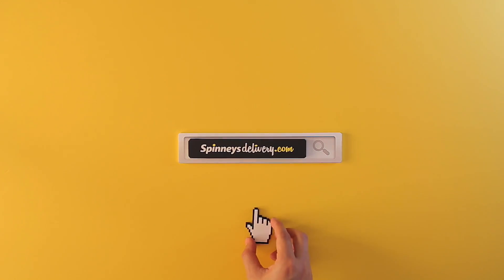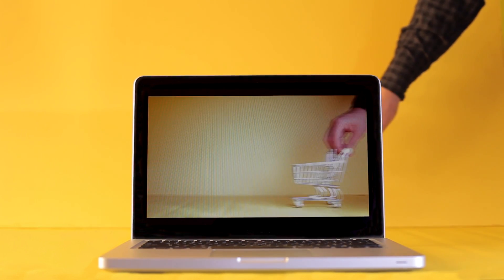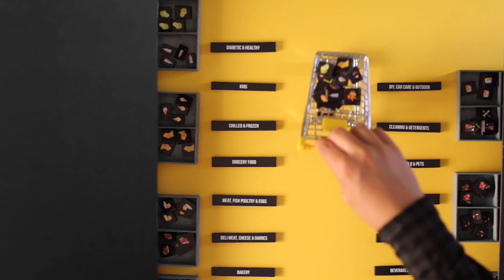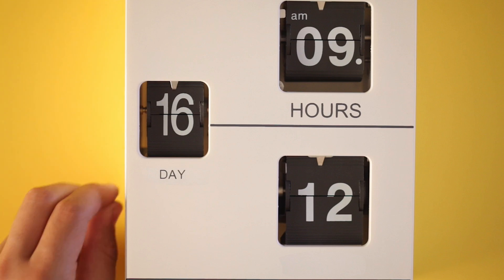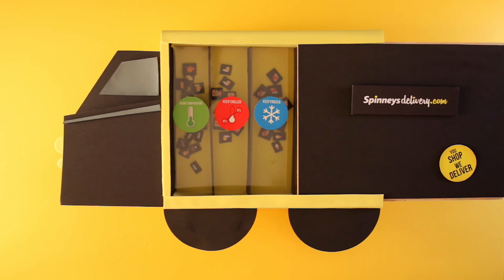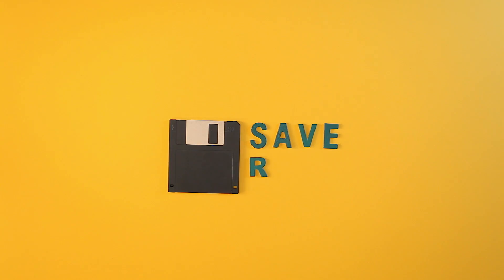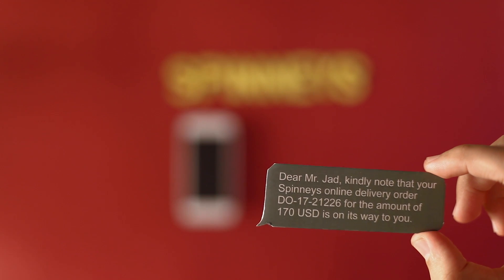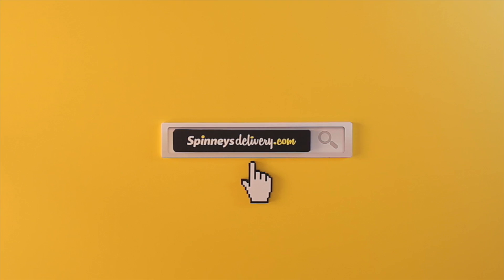Spinneys | Spinneys Delivery ad | By Elie Fahed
Spinneys | Spinneysdelivery.com ad | By Elie Fahed

Cinematographer: Jihad Saade
Assistant Director: Murielle Yazbeck
Voice Over: Gavin Ford